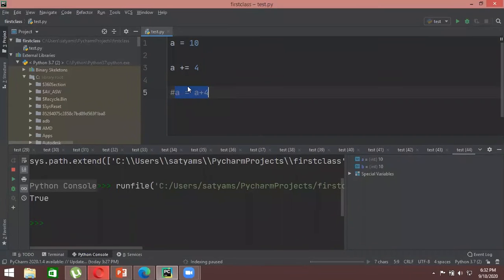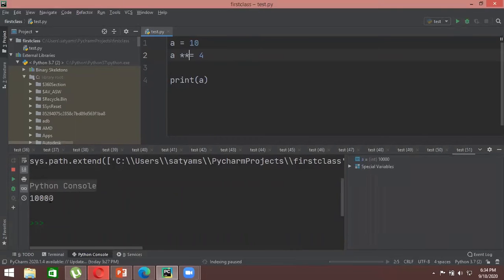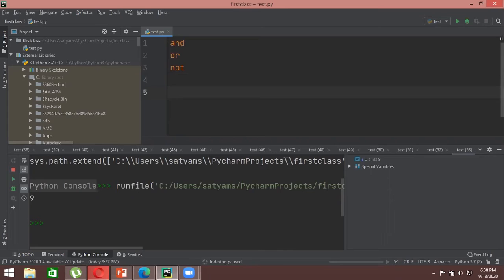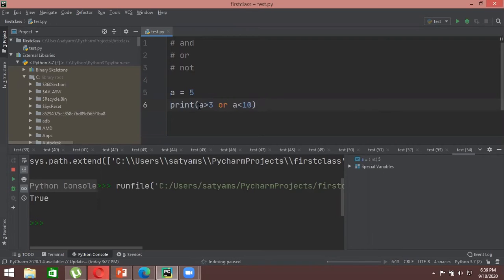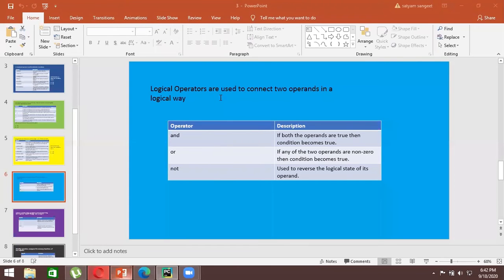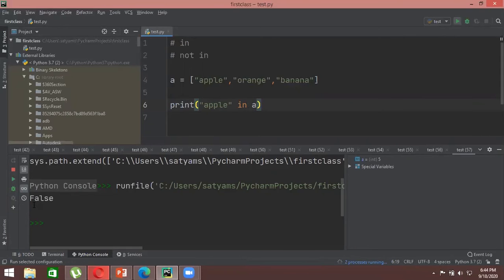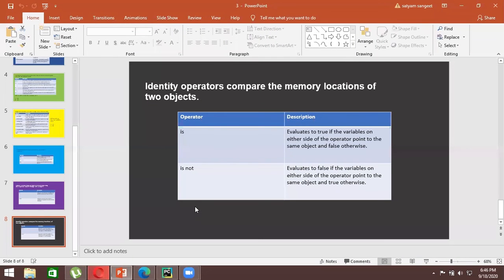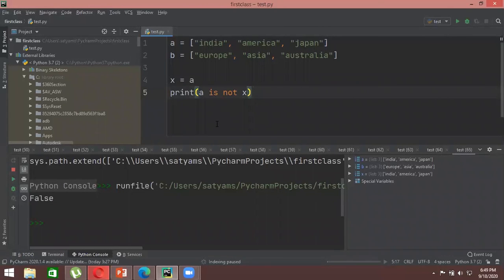Operators and Functions in Python #2 | LifeGenBio